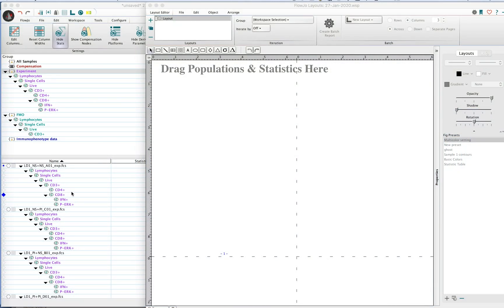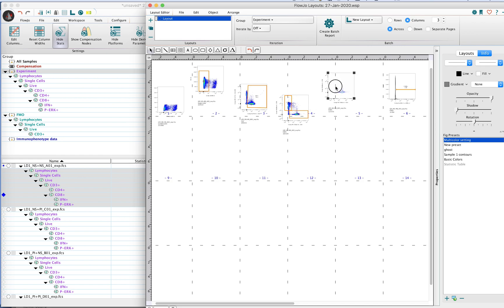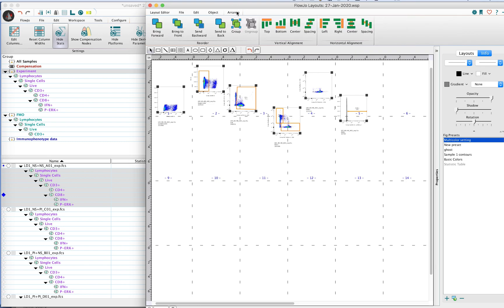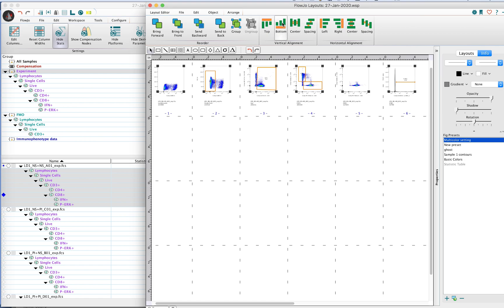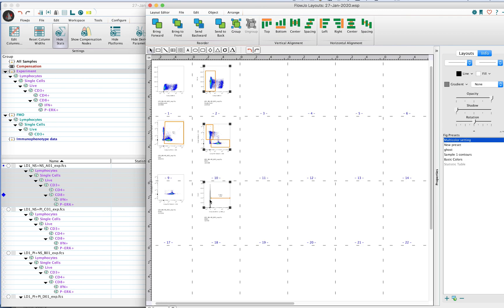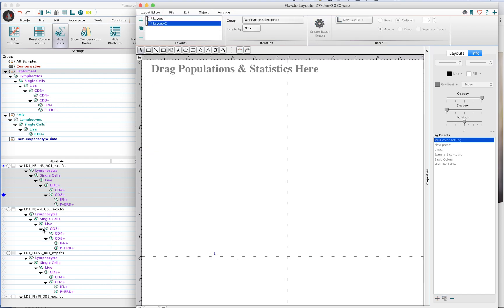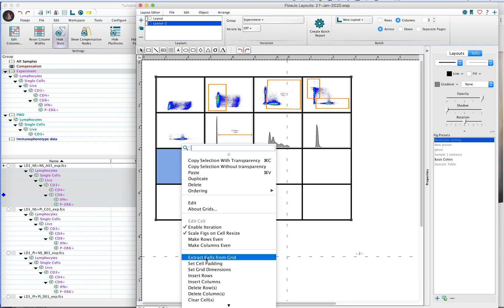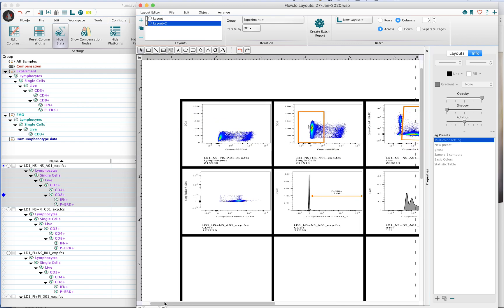FlowJo Layout Editor: Alignment Grid